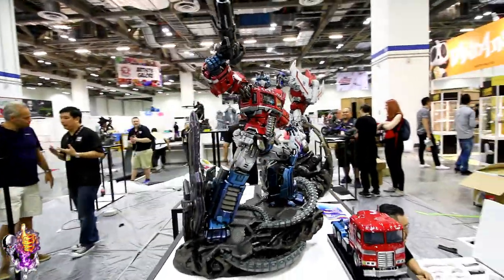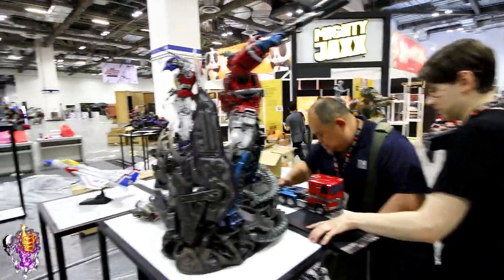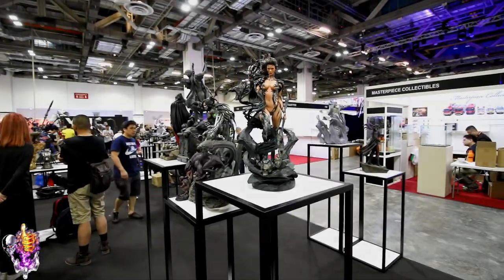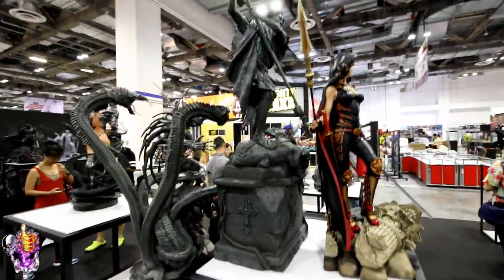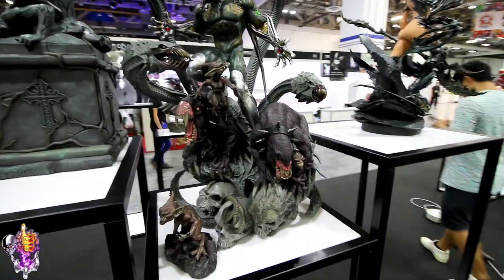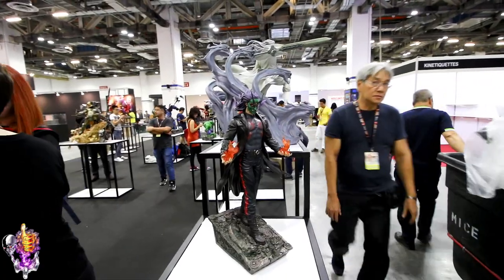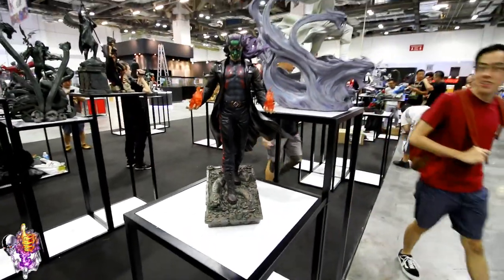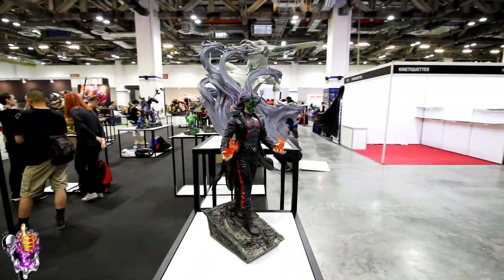STGCC 2017: XM Studios Transformers, Top Cow & More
XM is branching out into other licenses from Marvel, and here are three of the newer lines they showcased at STGCC 2017: Transformers G1 (0:18), Top Cow (2:01), and Jade Comics (4:13).